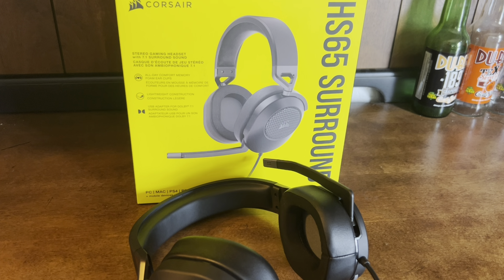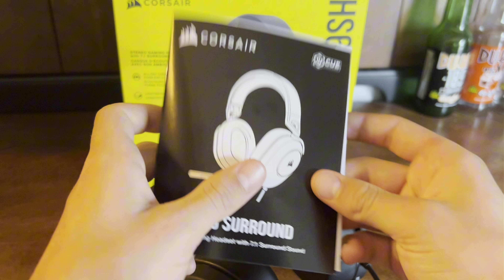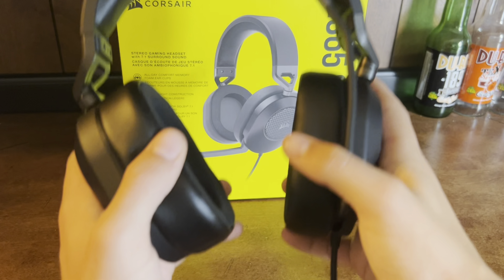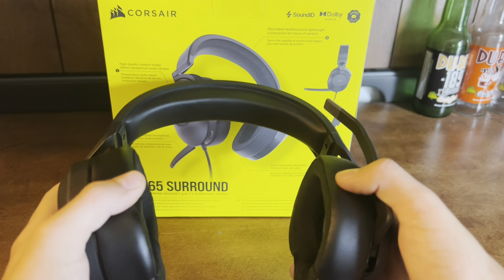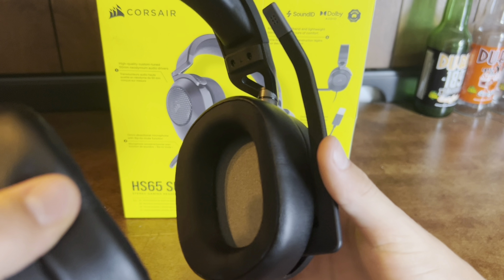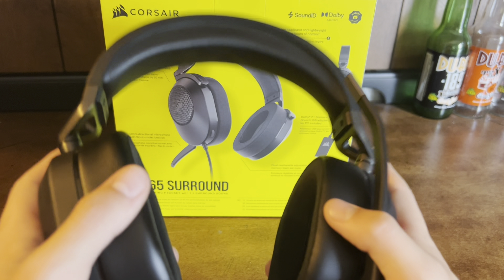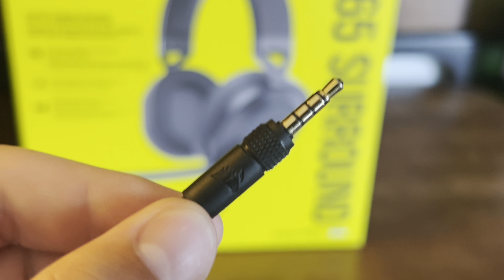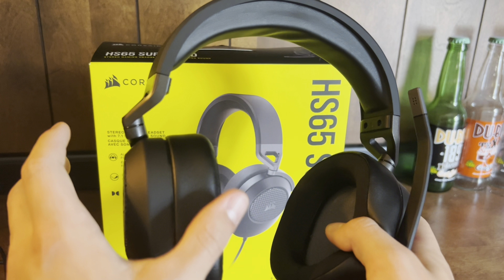Corsair HS65 Gaming Headset Review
Memory Foam Ear Pads, Dolby Audio 7.1 Surround Sound on PC and Mac, SonarWorks SoundID Technology, Multi-Platform Compatibility) Carbon

The CORSAIR HS65 SURROUND Gaming Headset delivers all-day comfort and sound with memory foam leatherette ear pads and Dolby Audio 7.1 surround sound on PC and Mac, bolstered by lightweight construction reinforced with aluminum.
Sonarworks SoundID Technology personalizes your headset settings to match your audio taste. An omni-directional microphone picks up your voice loud and clear, and custom-tuned 50mm neodymium audio drivers offer great sound quality and range. A 3.5mm audio connector ensures wide compatibility across most devices, including PC, Mac, Xbox Series X | S, PS5 with Tempest 3D AudioTech support, PS4, Nintendo Switch, and mobile.
Powerful CORSAIR iCUE Software unlocks audio equalizer settings, multi-channel 7.1 surround sound, and more. Complete with convenient on-ear volume control, the HS65 SURROUND enables you to press play on great sound.